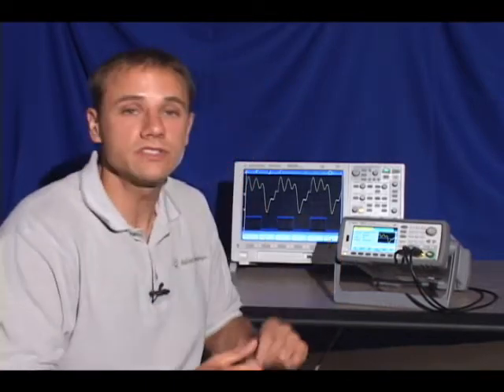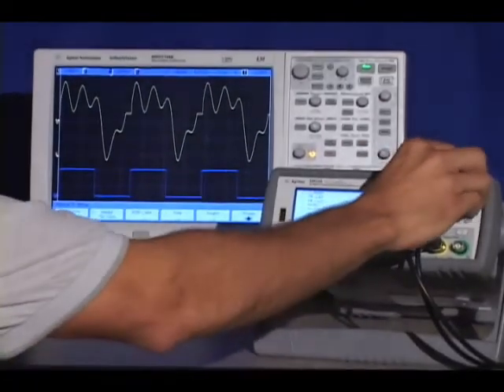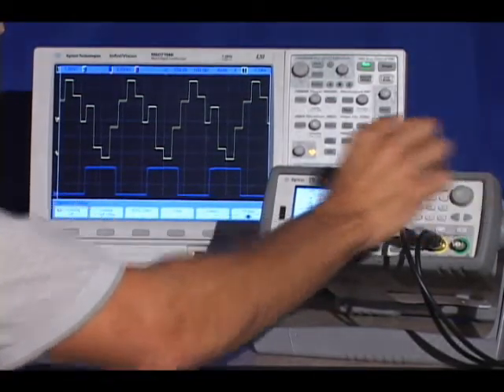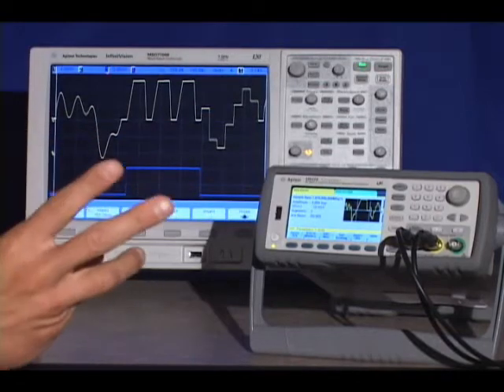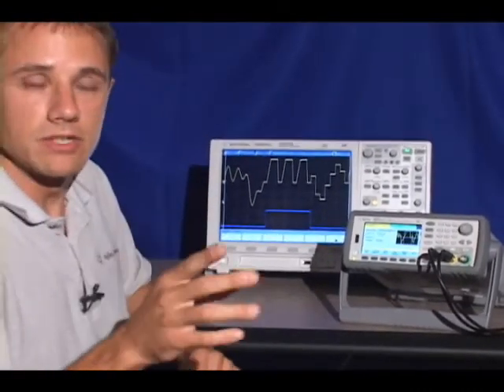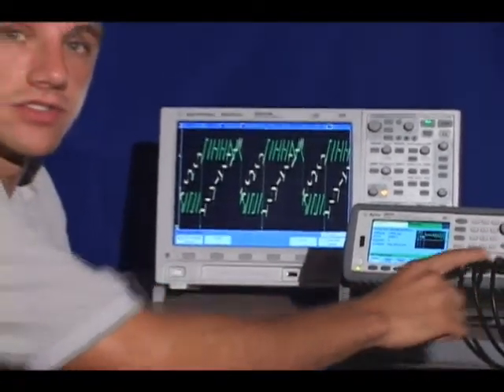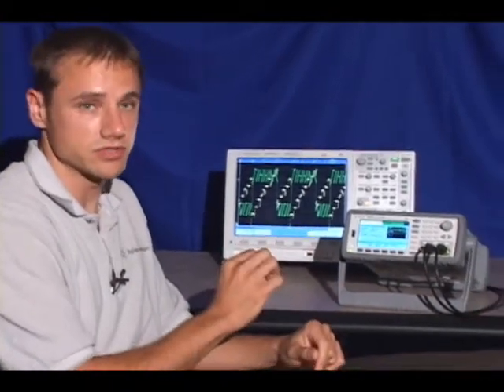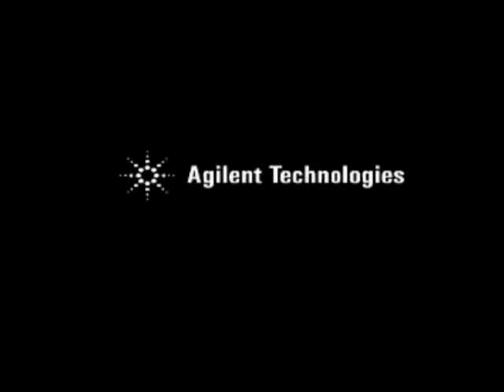Agilent Technologies: How to Sequence Arbitrary Waveforms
Describes how to sequence arbitrary waveforms on the 33521A & 33522A function generator.